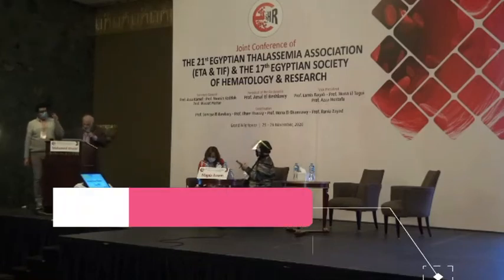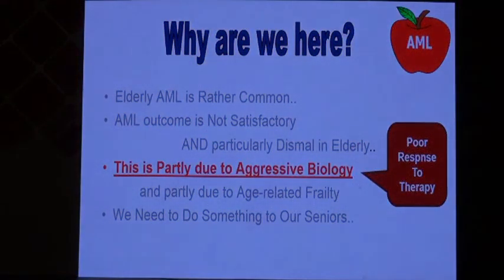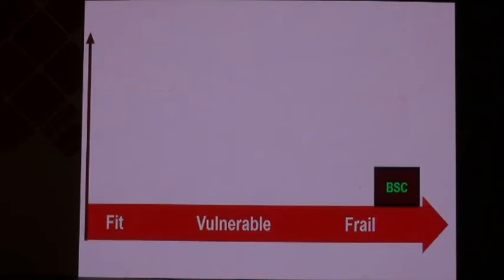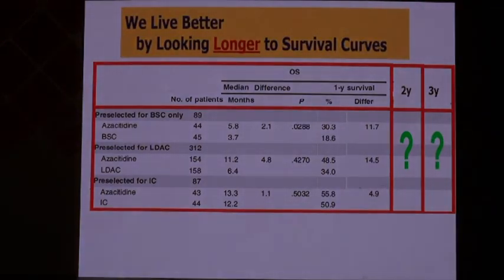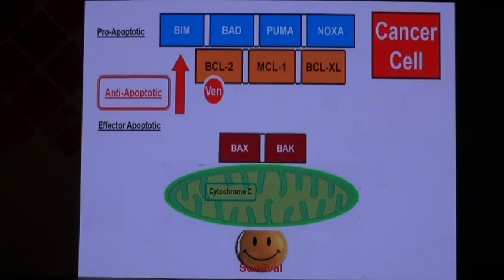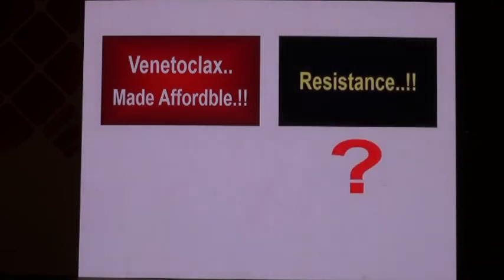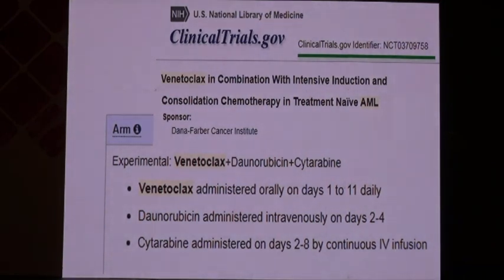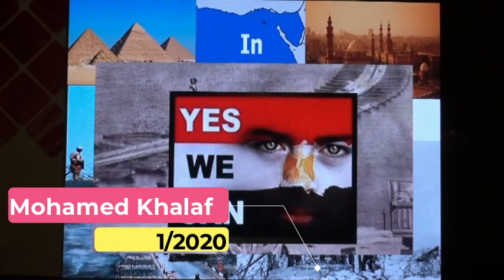Dr. Mohamed Khalaf I Thalassemia & ESHR Conference 2020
Dr. Mohamed Khalaf I Making therapy affordable: an Egyptian prospective I Thalassemia & ESHR  Conference  2020